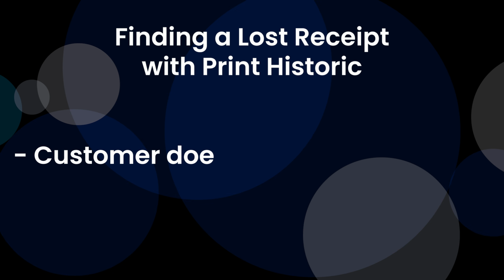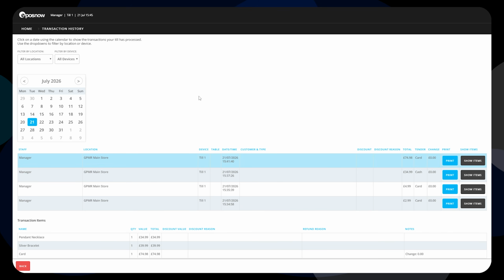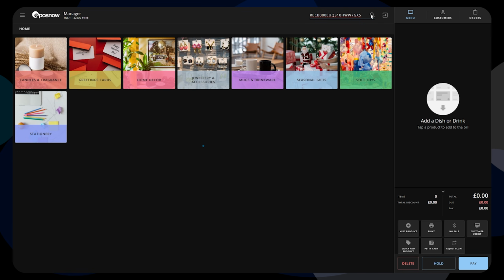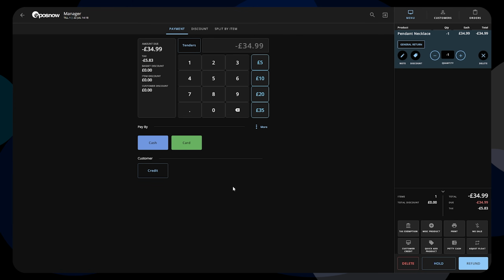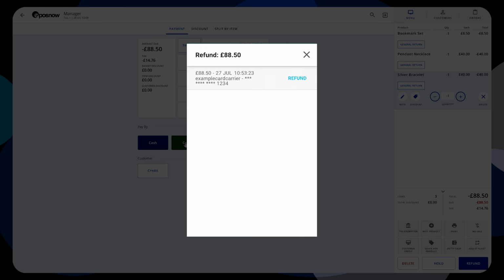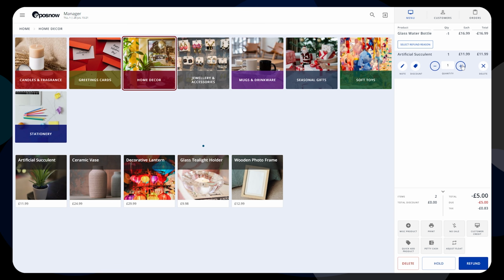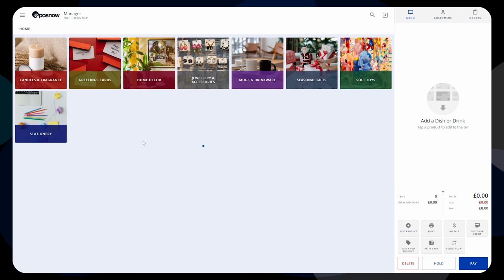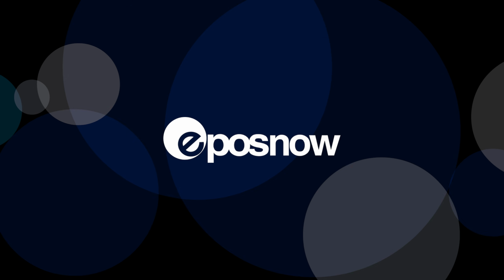How to Process Refunds & Exchanges | Epos Now Tutorial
Mastering your point of sale means handling returns just as smoothly as sales. In this tutorial, we walk you through the end-to-end process of handling refunds and exchanges on your Epos Now till, including how to find lost receipts and manage your inventory levels automatically.

Whether you’re dealing with a simple "change of mind" or a complex integrated card refund, we’ve got you covered.

What you’ll learn in this video:
🔍 How to find and reprint historic receipts.
💳 Processing card refunds without needing the customer's physical card.
🔄 How to perform an exchange in a single transaction.
📈 Pro Tip: Setting up "Return to Stock" reasons to keep your inventory accurate.